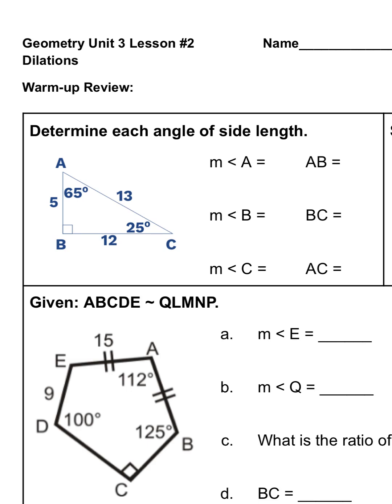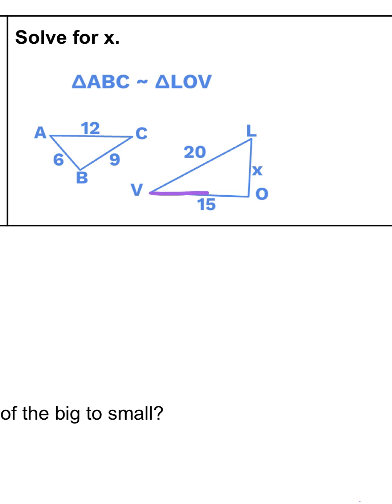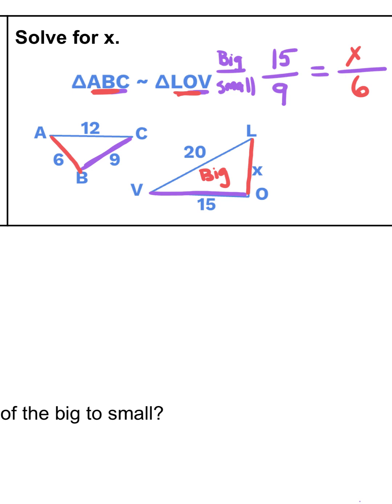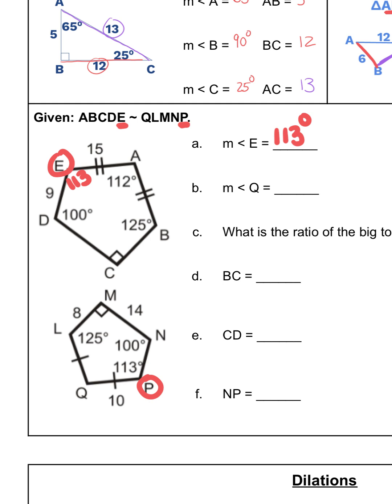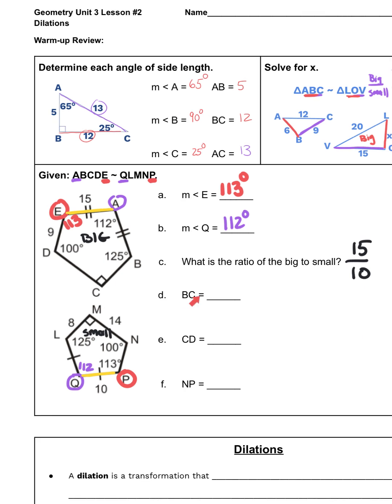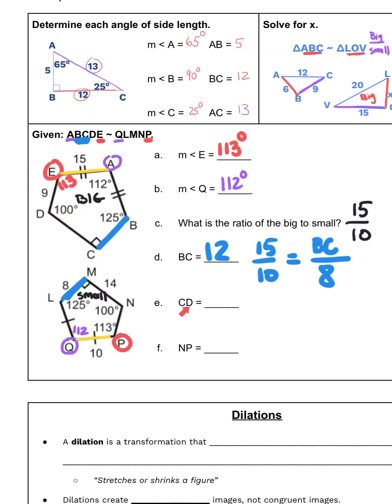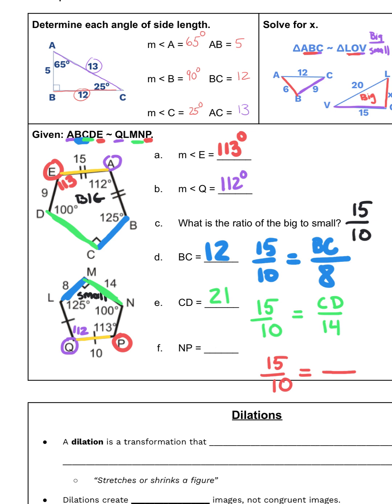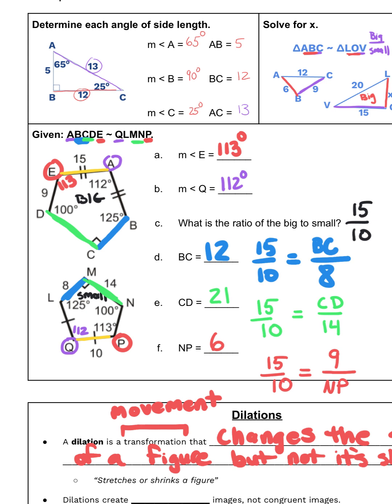Geometry C3 L2 Note Sheet P. 2